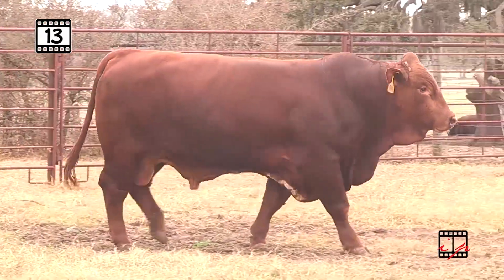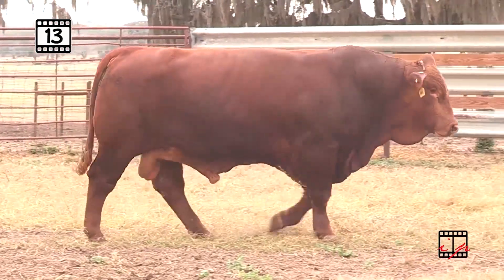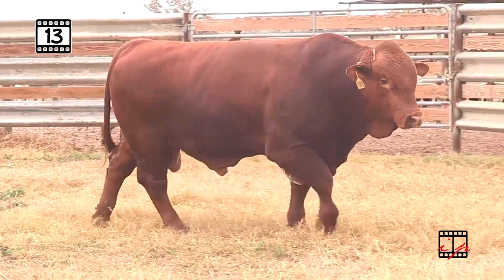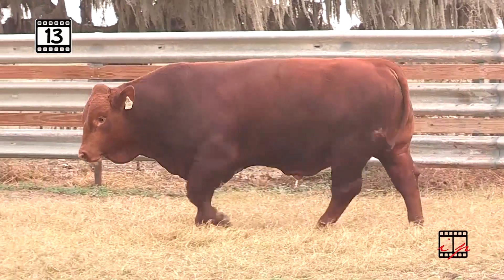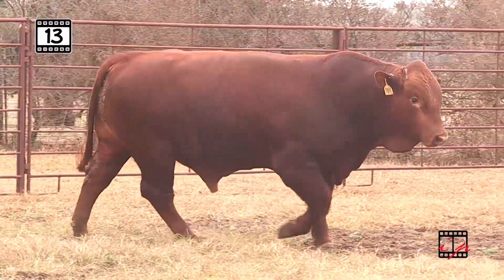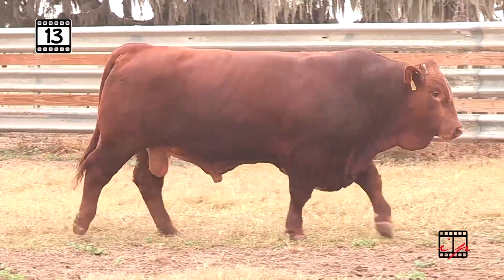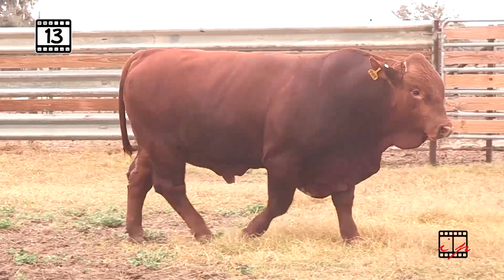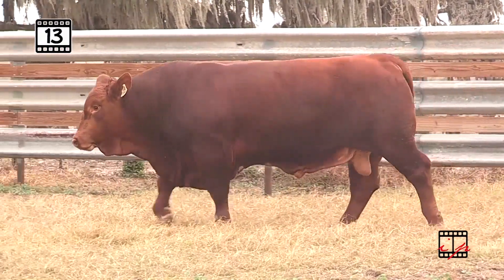Lote 13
BEEFMASTER BULL SELL 2023 ADVANTAGE PLUS